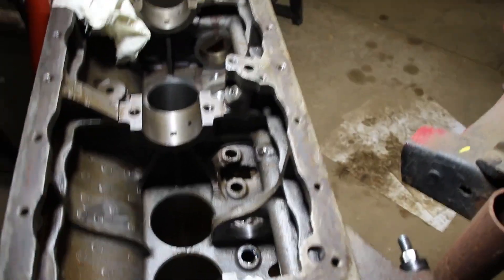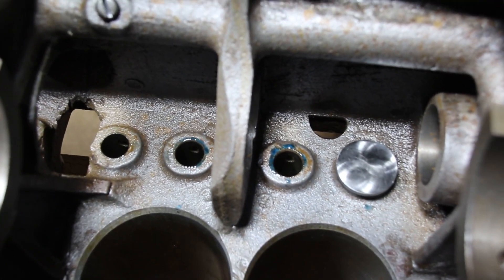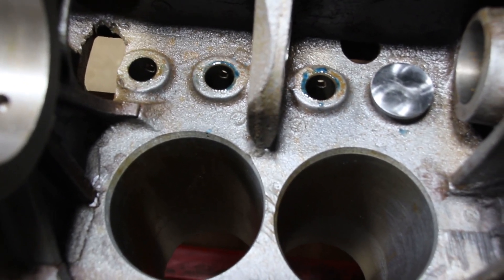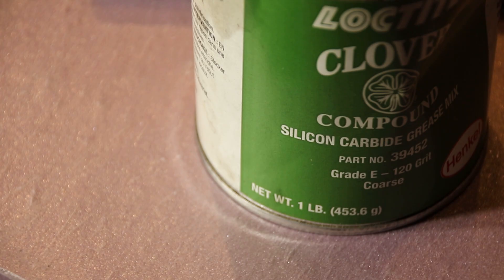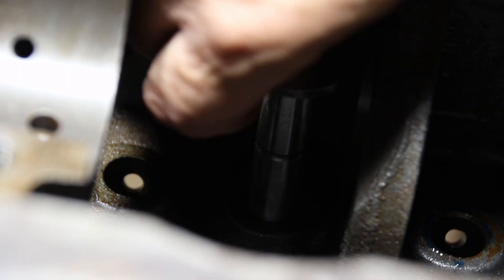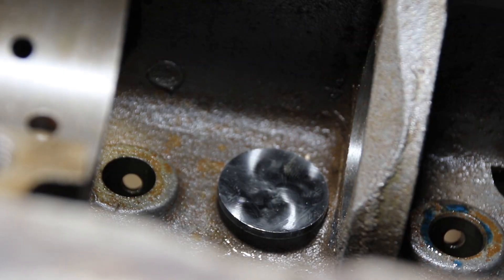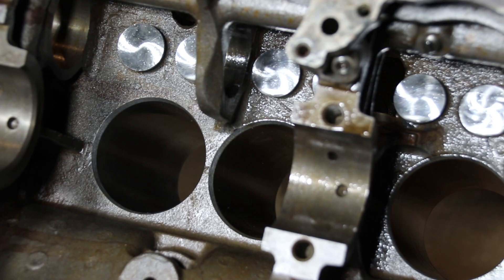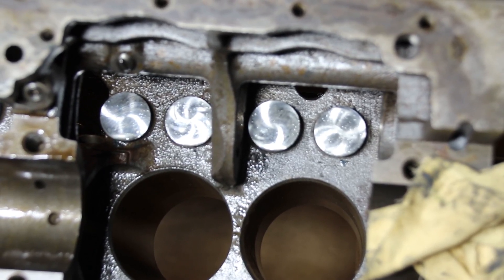Willys L134 Engine Rebuild, Precision Lapping Tappet Bores To Size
In this video I am installing the Tappets that were delivered with this Willys Engine that I am rebuilding for Ron.   These tappets were oversize by .002" and would not fit into the stock .625" standard tappet bore in all Willys L134 engine blocks.  I needed to fit them with precision and the best way to do that is by lapping.   I am set up to do this when the bore is damaged, pitted, worn out etc... and I need to fit standard .004 oversized tappets.  These tappets measured .002 over, an odd size but needed to be fit properly.   Watch as these tappets go from not fitting to a very precise fit.